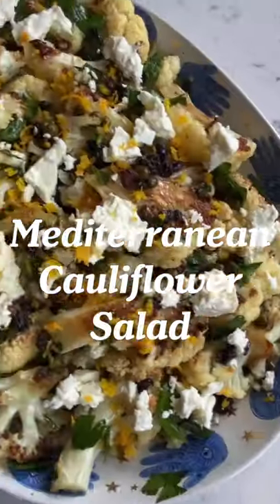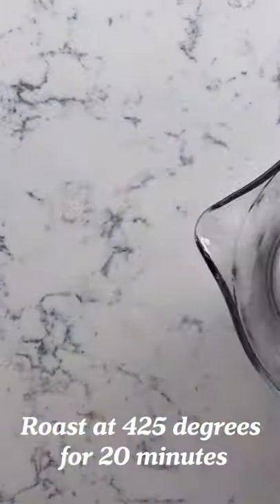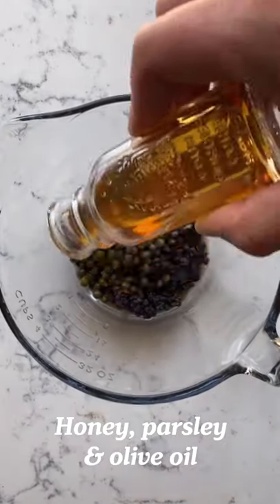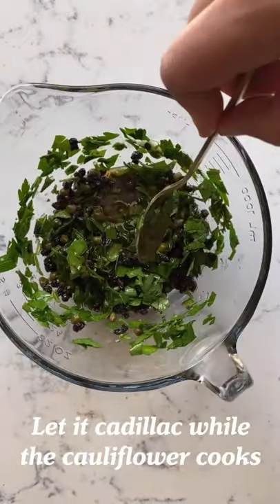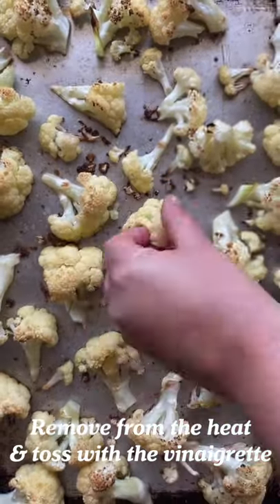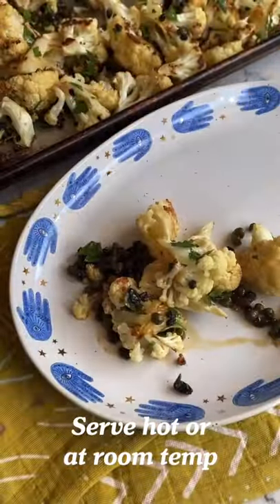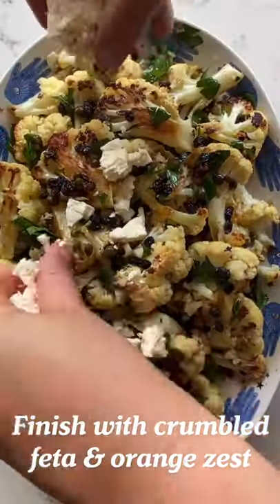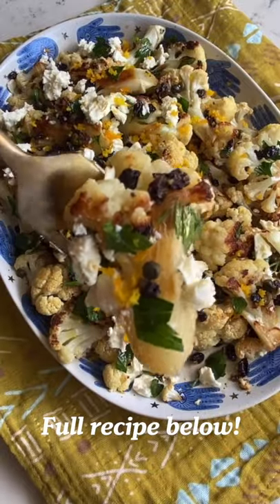mediterranean cauliflower salad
This Mediterranean Cauliflower Salad is inspired by Sicily's bold, bright, acidic, sweet and balanced flavors. Simple oven roasted cauliflower is tossed with a tasty vinaigrette that's made with dried currants, capers, parsley, lemon, garlic and honey. I like to add feta and orange zest on top because I love cheese way too much.